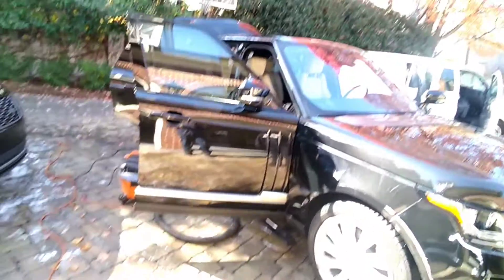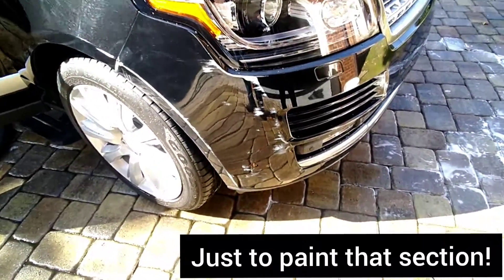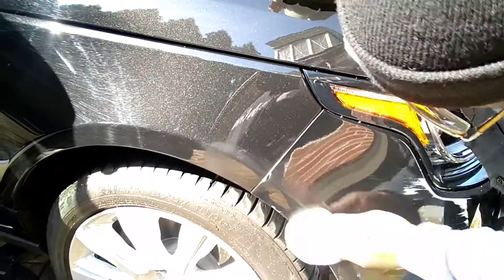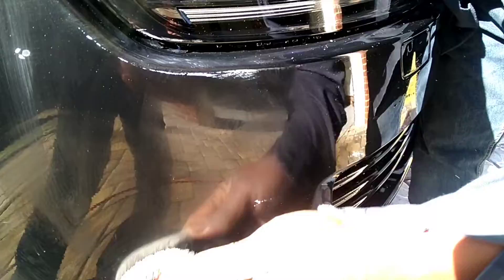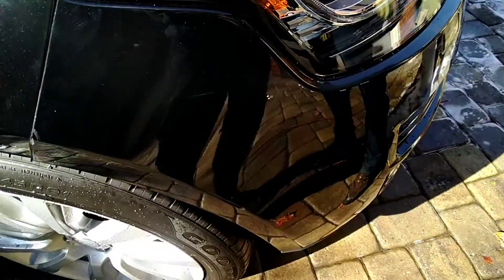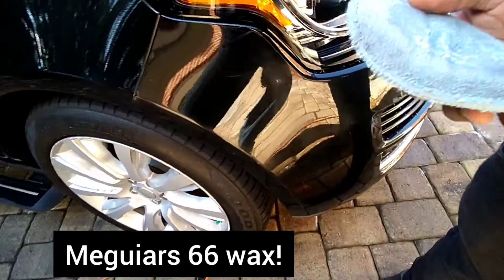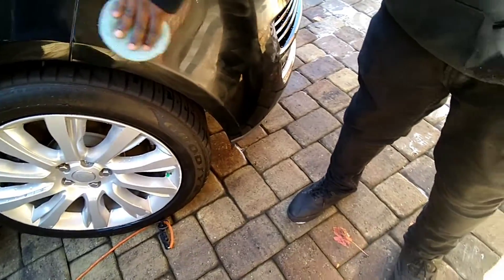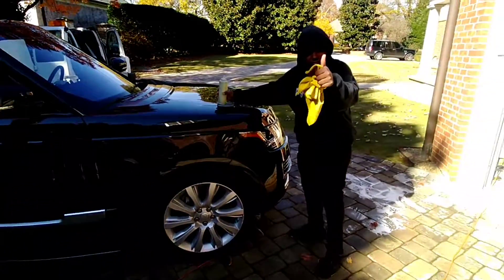THE BEST WAY TO REMOVE THE DEEPEST SCRATCHES OFF YOUR HIGH-END VEHICLES!